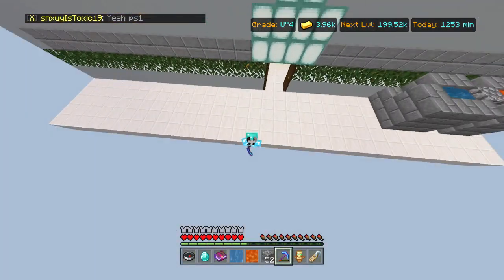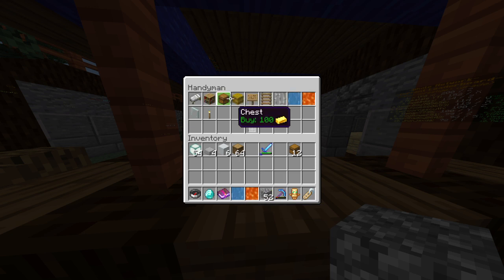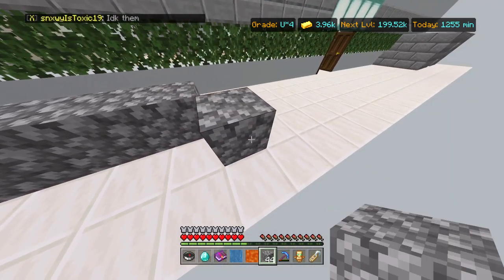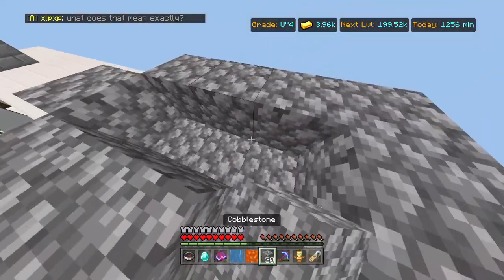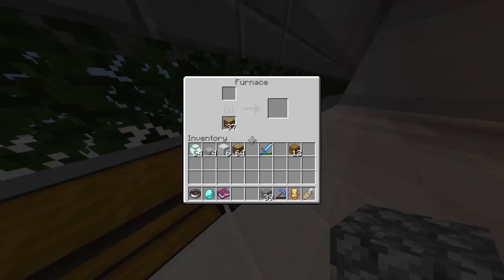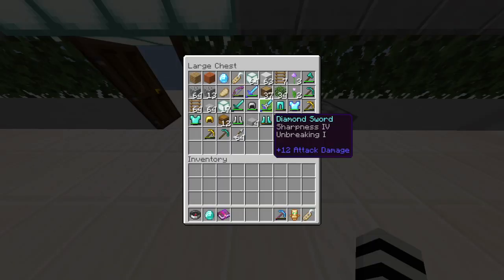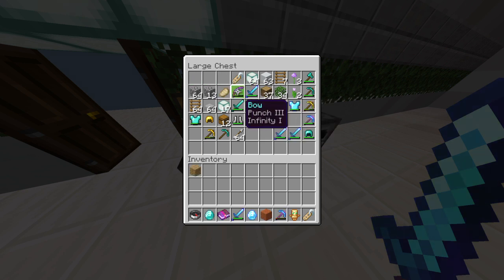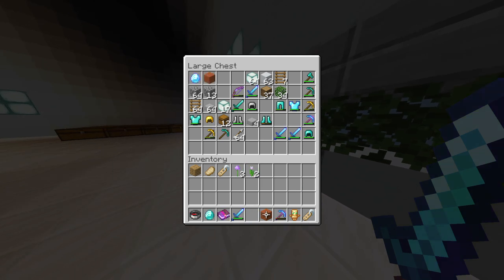How to get lots of gold on lifeboat prisons